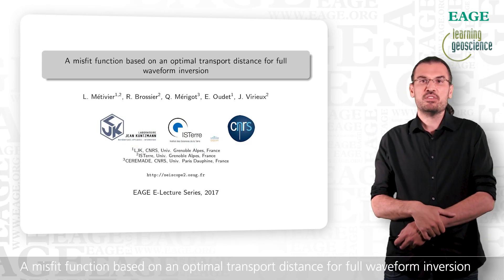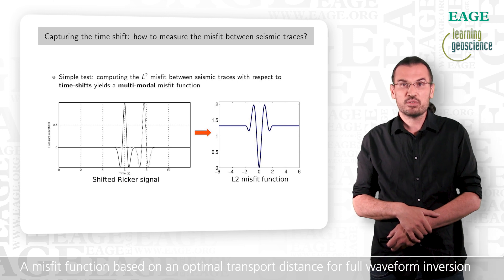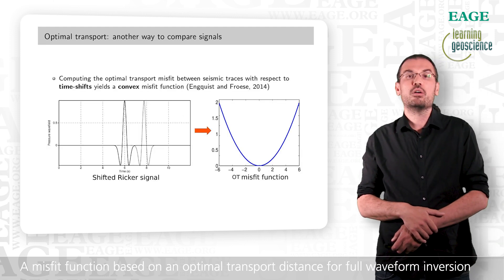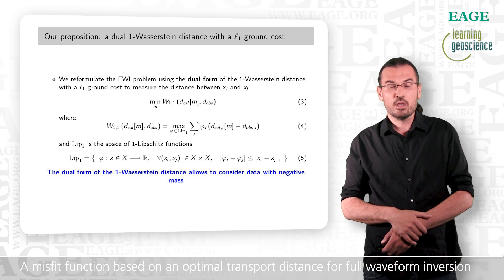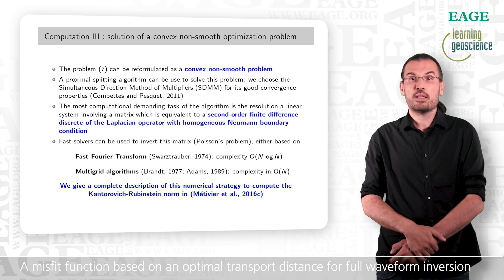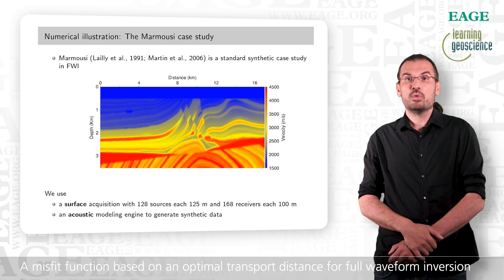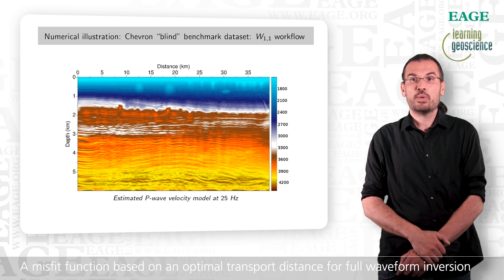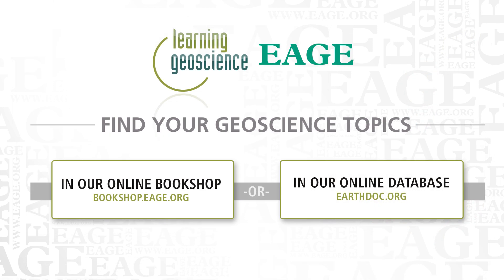EAGE E-Lecture: A misfit function based on an optimal transport distance for FWI by Ludovic Métivier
"In the field of seismic imaging, full waveform inversion has become one of the key techniques to provide high resolution quantitative estimation of subsurface mechanical parameters such as wave velocities, density, attenuation, or anisotropy parameters. Recent success stories have led both the academy and industry to investigate this technique. Its applicability is however still limited for exploration targets, mostly because of the lack of low frequencies in the data which makes it difficult to correctly interpret the kinematic attributes of the wavefield. Mitigating this issue is the motivation of the work proposed in this presentation. The strategy we present uses a new distance
function between observed and calculated data, based on the optimal transport theory. This new distance provides a more convex misfit function: we show on several synthetic examples how this could help to make full waveform inversion a more robust and powerful tool."